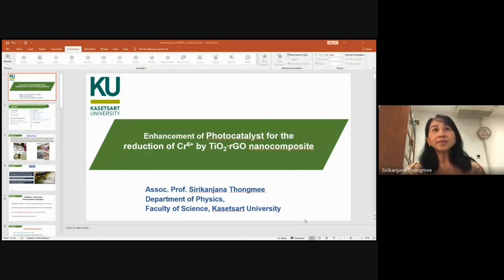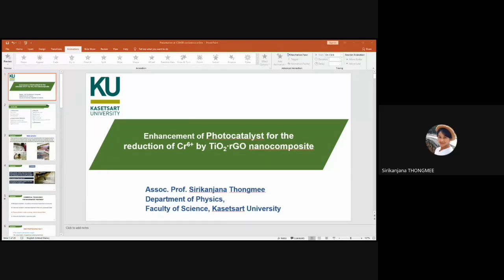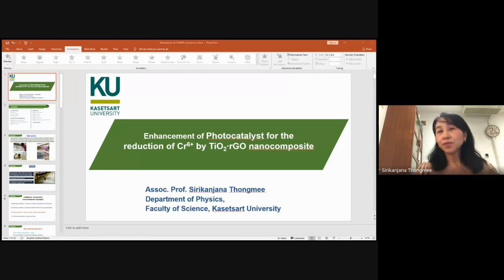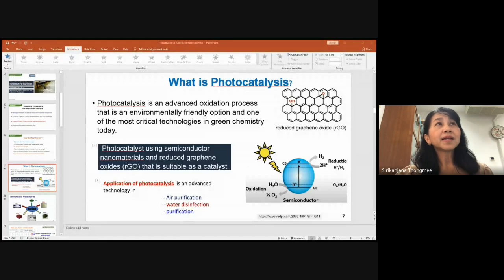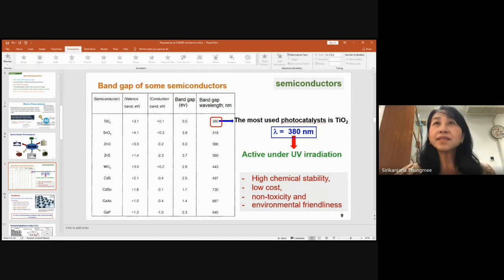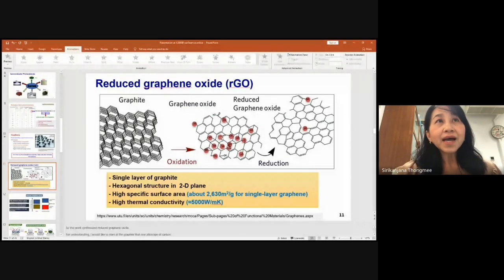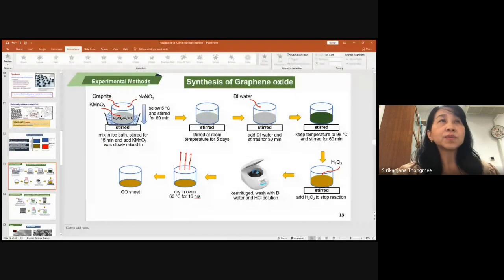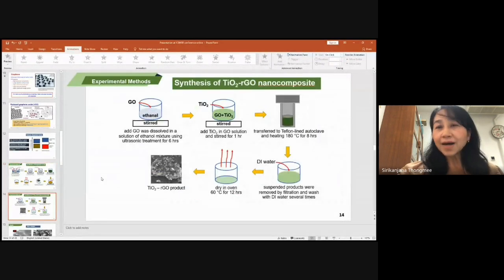TALK 1 : ENHANCEMENT OF PHOTOCATALYST FOR REDUCTION - Dr. Sirikanjana Thongmee (Conference)